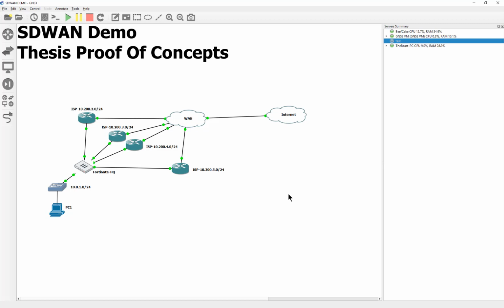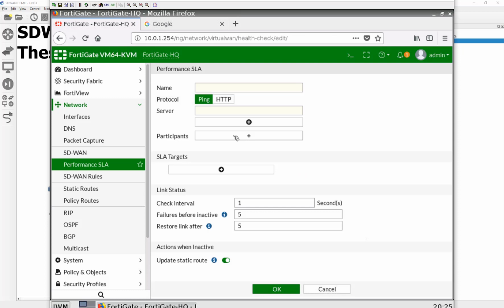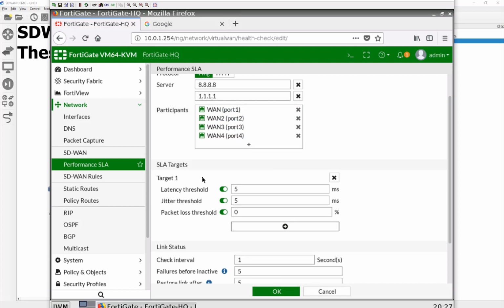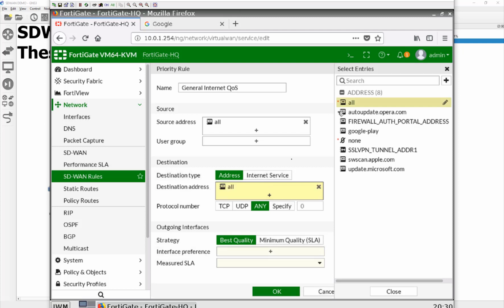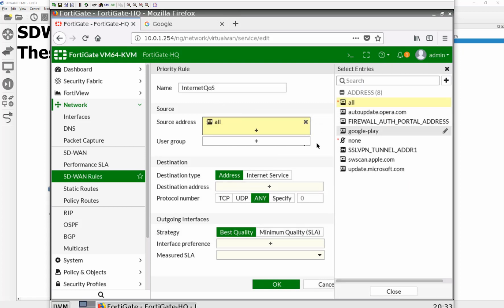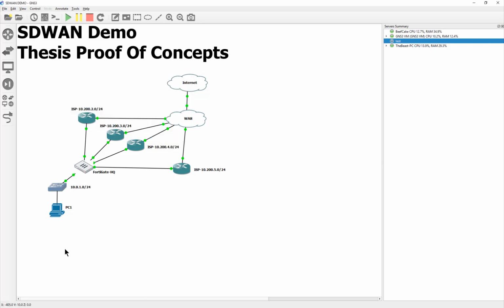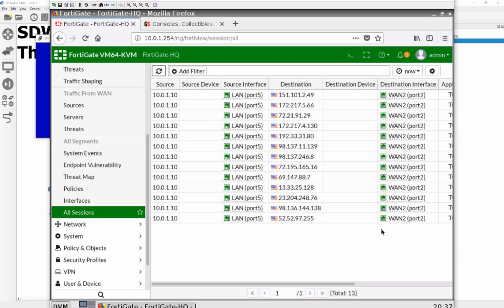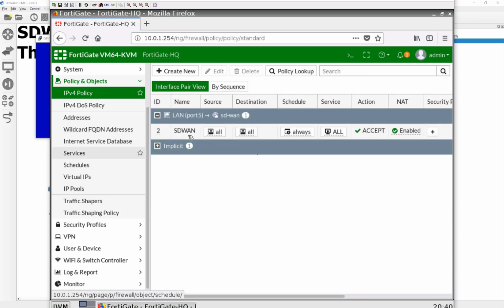5. Creating SLA Performance Checks and Writing SD-WAN rules on FortiGate 6.0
In this next video, we create some performance checks and SLA thresholds for our four connections. After that, we write a QoS SD-WAN rule for general internet use. Lastly we test this by trashing the connections using our NetTerm boxes so show that the connection stays up.

This should be enough of a topology to practice writing rules and verifying the SD-WAN functionality. Best part, its using hardly any systems resources in GNS3!

If I get time this weekend, I'll put in a branch office! If not, I'll move on to my next set of demos.

Good luck with your Thesis!